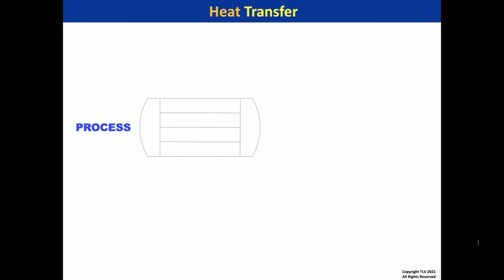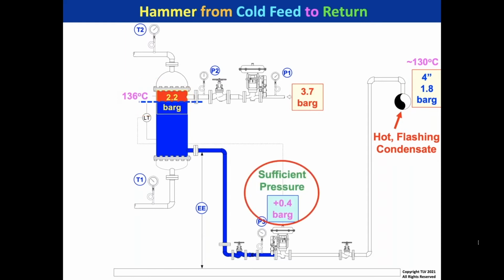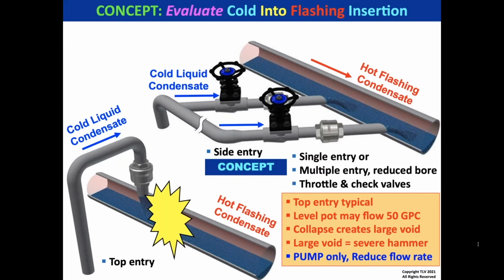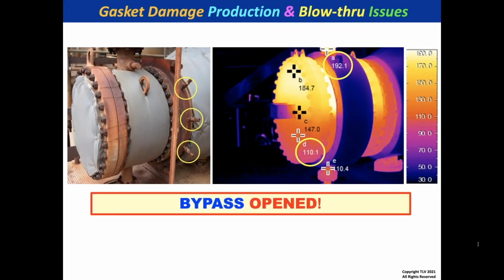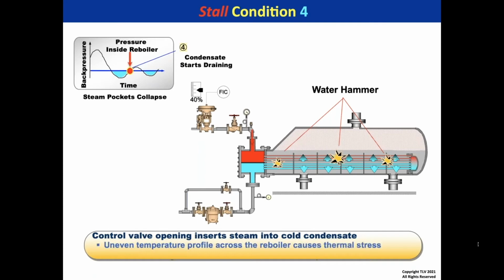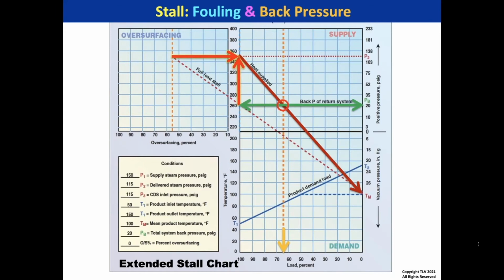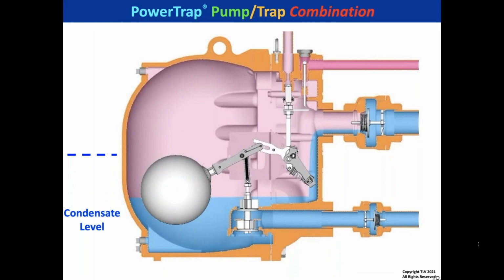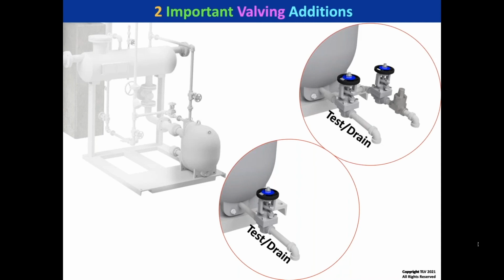Eliminate Condensate Bottlenecks In Reboiler Discharge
2021 RefComm Presentation - 218

Reboilers using an inlet steam control valve arrangement can provide significant economics and control benefits to certain distillation tower installations. By exposing the full surface area of a reboiler to steam for effective heat transfer, the steam pressure can be lowered - which can reduce the fouling that can occur with higher pressure steam and the corrosion that can occur with flooding a tube bundle. Control can improve because steam can adjust to process control demand changes much more rapidly than by the alternative of varying a liquid level - such as occurs with outlet valve control.  Furthermore, it is generally not possible to lose the condensate seal/reboiler duty when the proper drainage design is implemented. Other potential benefits include mitigation of the stratification that can plague channel head gasketing in horizontal designs, and the use of “long” low pressure steam to improve the steam balance or reduce generation requirements.

However, in order to achieve those benefits, inlet steam control has to overcome certain potential operational pitfalls, which can create bottlenecks in the system drainage and hinder process operation. These include insufficient pressure to discharge condensate into the return header on start-up, under low demand, or when the tube bundle is relatively clean. Also, there can be design uncertainty relative to the drainage system utilized – steam trap (and if so, which type?), pump/trap, level pot, electric pump? Moreover, insufficient understanding of balance requirements for level pots or pump/trap reservoirs can lead to reboiler evacuation issues, such as stall, backup, hammer, and corrosion.

To help improve reboiler performance when using inlet steam control valve operation, this presentation reviews historical negative experiences and provides insight into design options to mitigate condensate backup in reboiler operation.